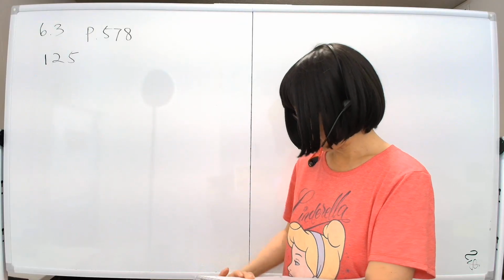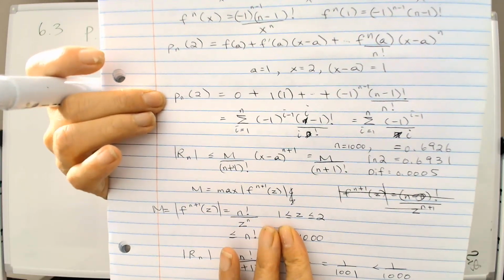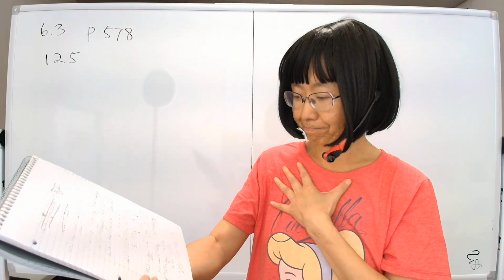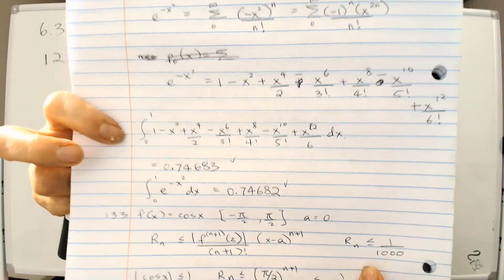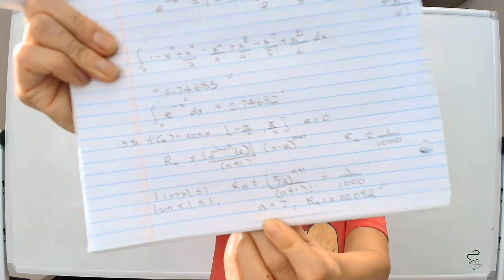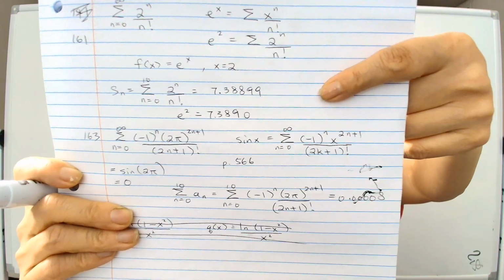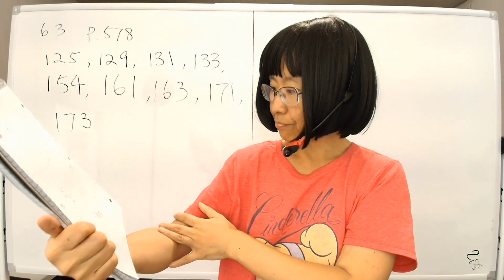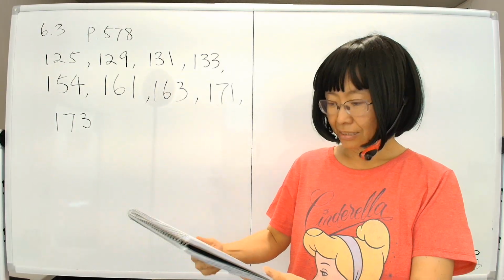Calculus II Chapter 6.3 Part 2 Taylor Series Homework with free Openstax textbook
Homework 6.3 p.578 Answer Key p.785 (pdf793)
p.563 Example 6.11, 6.12, 6.13, 6.14, 6.15, 6.16
p.569 Calculate g'(t)
p.578 Problem 117, 121, 125*, 129*, 131*, 133*, 141, 145, 147, 154*, 155, 161*, 163*, 171*, 173*

Calculus II Chapter 6.3 Part 2 Taylor Series Homework with free Openstax textbook. Please download this previous version of Openstax textbook named Calculus II that I use in the video